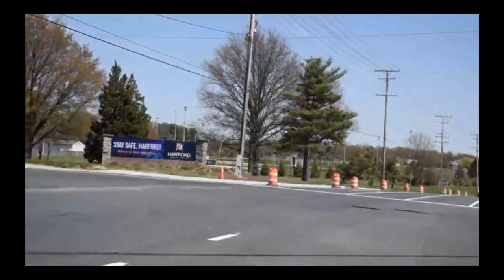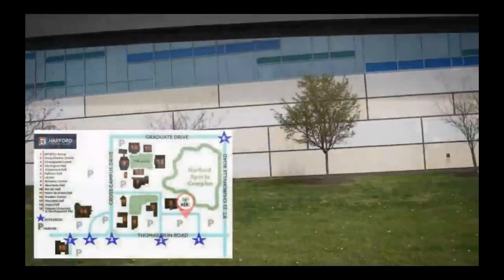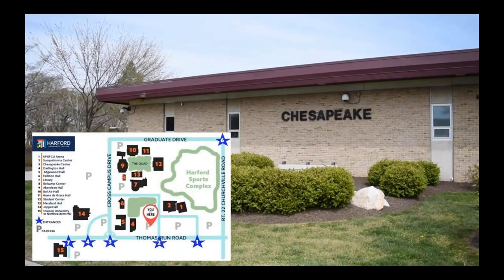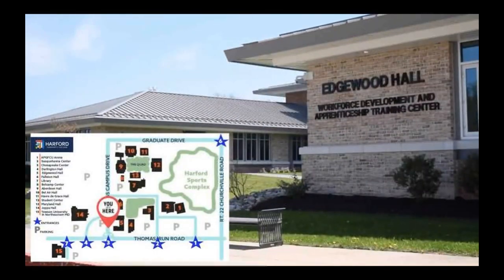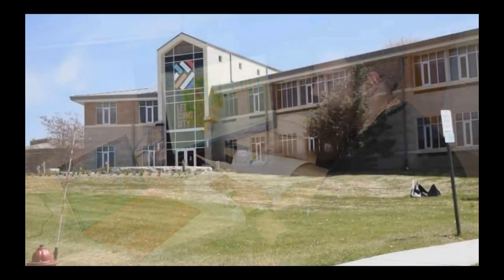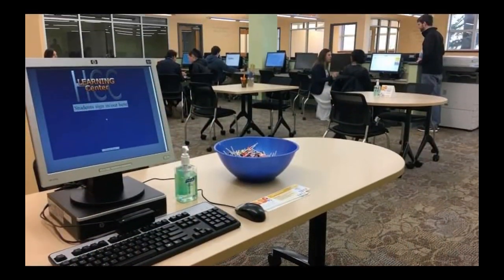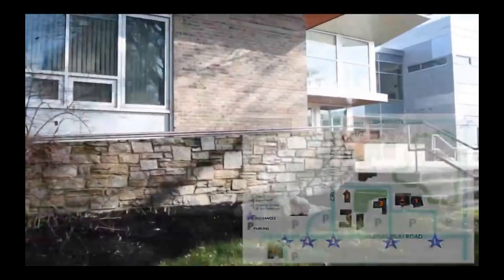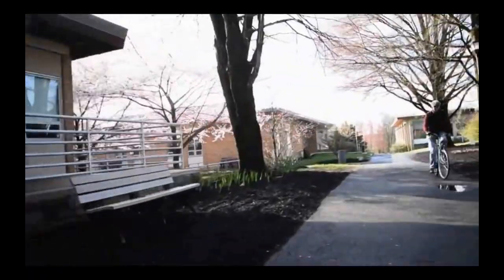Harford Community College Admissions and Financial Aid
This virtual open house, recorded May 7, 2020, is intended to provide information regarding the Harford Community College Admissions and Financial Aid process.